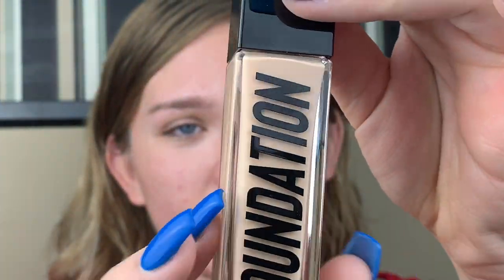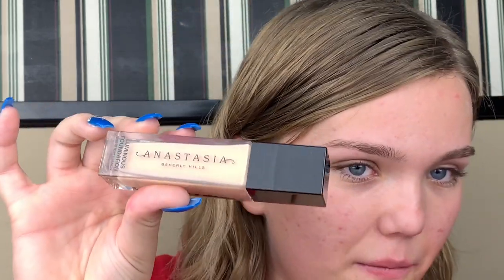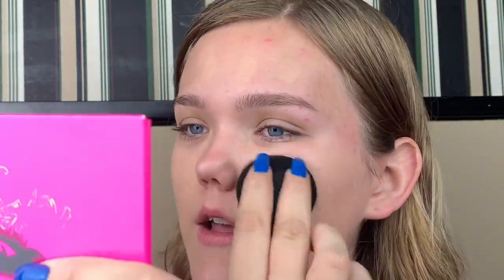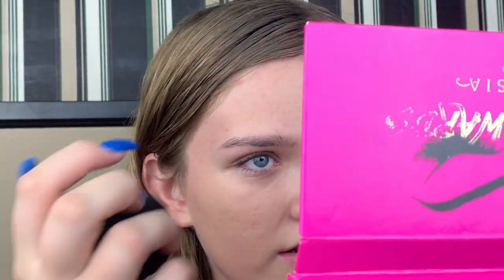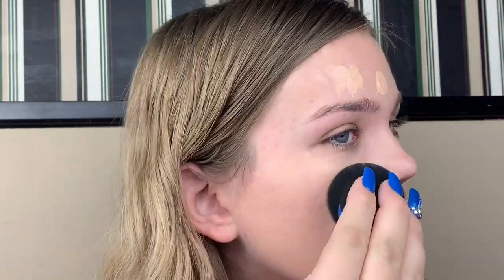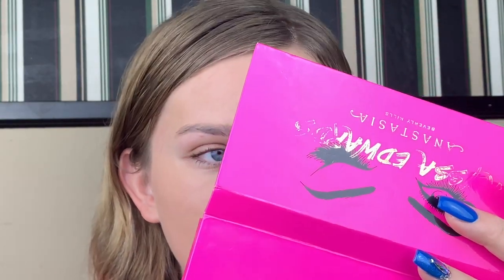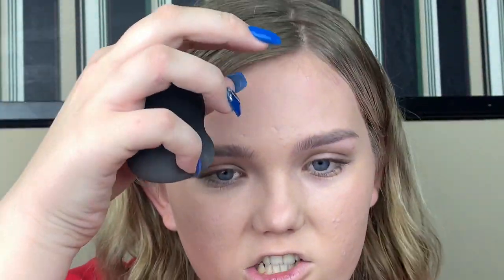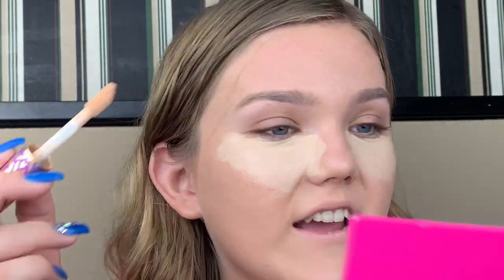NEW ABH FOUNDATION ON ACNE PRONE DRY SKIN! REVIEW | Rachel C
Hi everyone! Testing the new ABH Luminous Foundation!! Watch the video to see the results and if it’s worth it! I did checkins throughout the video as well! Enjoy